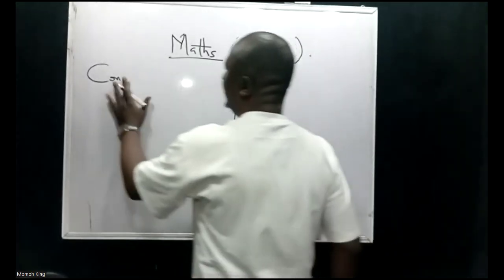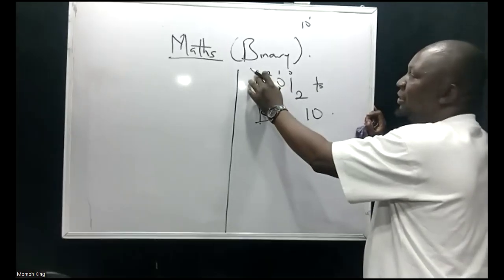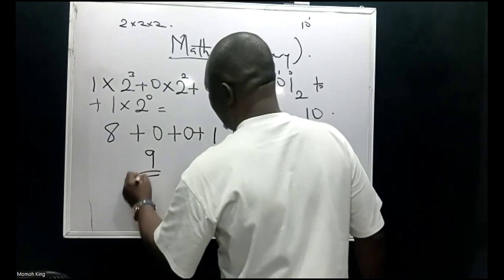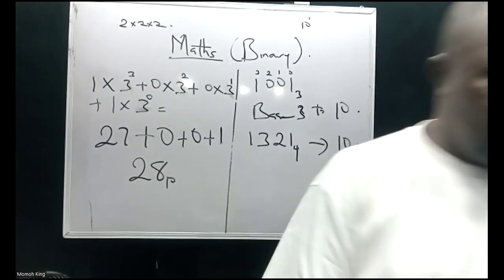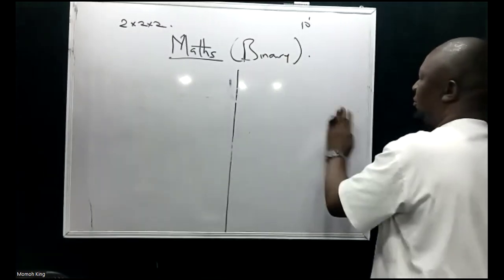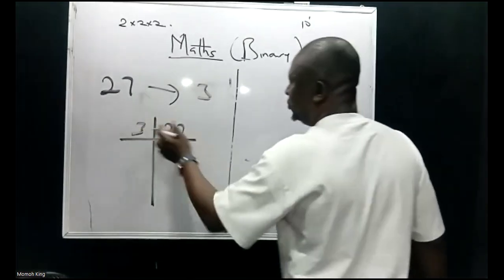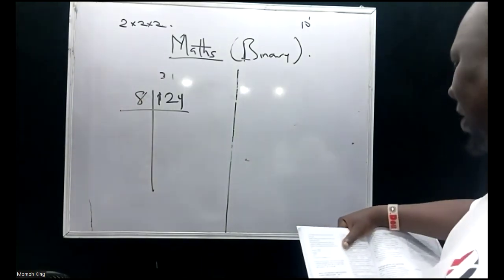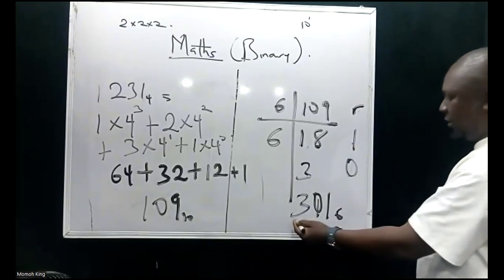UNILAG POST UTME /FOUNDATION CLASS ON BINARY